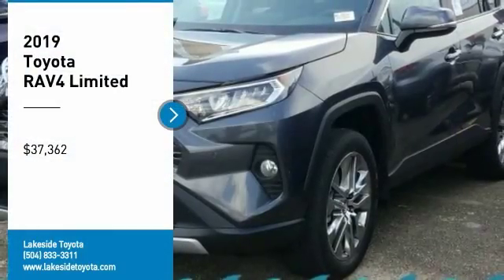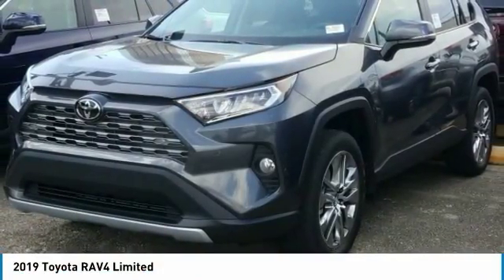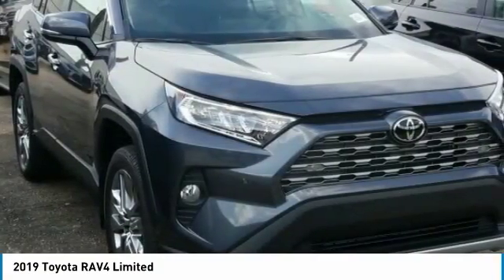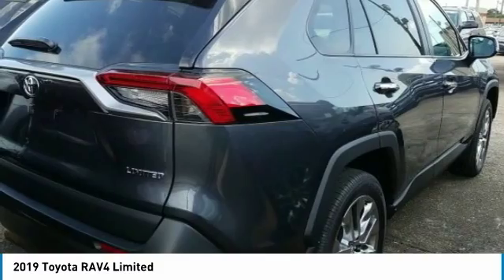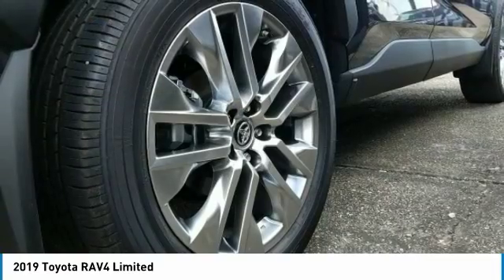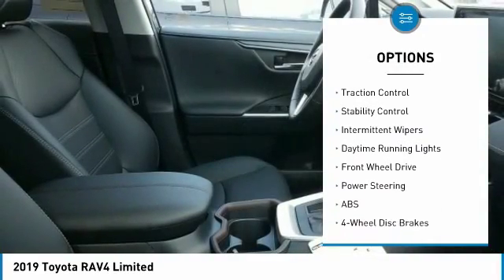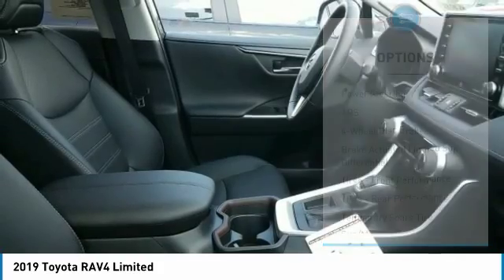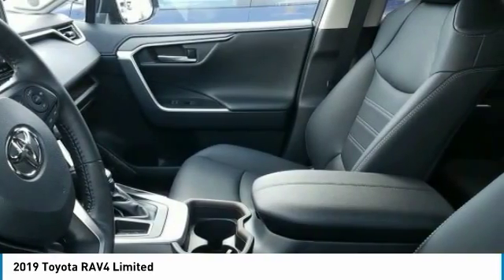2019 Toyota RAV4 Metairie LA KL3031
2019 Toyota RAV4 Limited

Lakeside Toyota
3701 North Causeway

Looking for the right sport utility? Today could be your lucky day. this 2019 Toyota RAV4 could be yours.